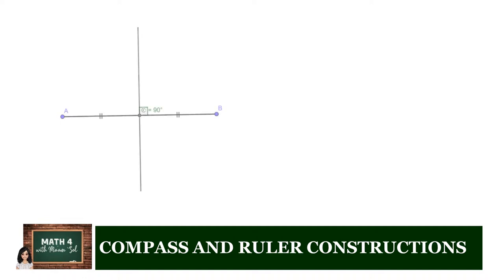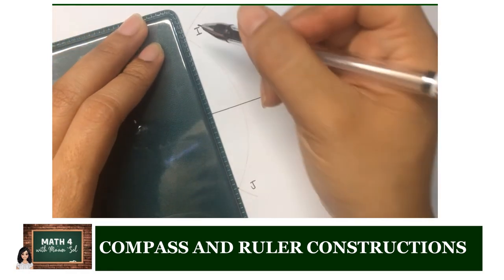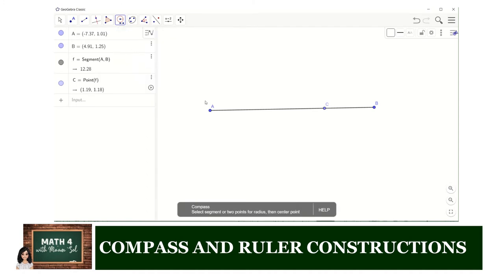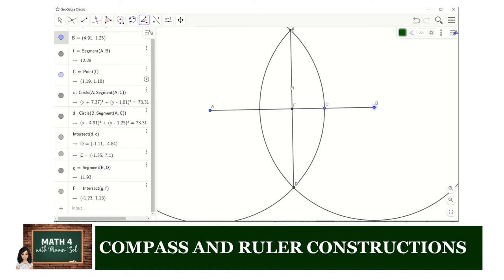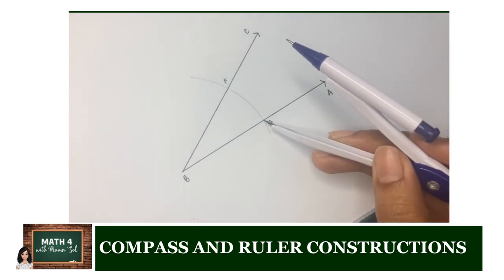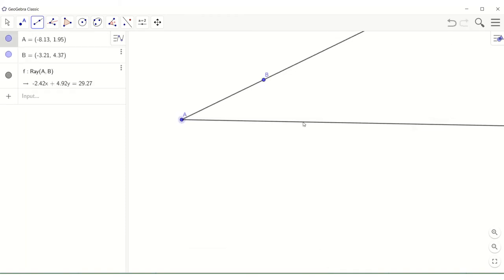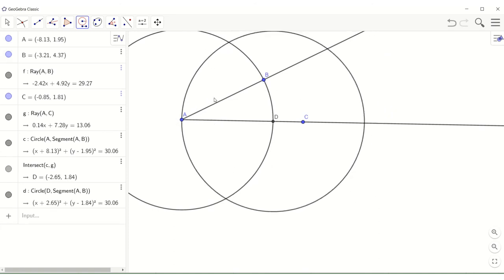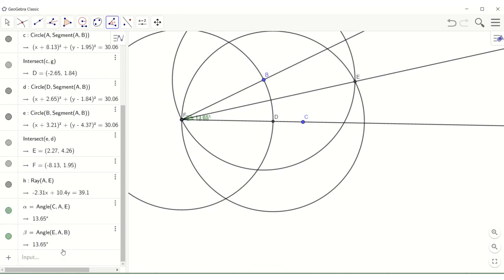Compass and Ruler Constructions – Part 2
This is a supplementary material to accompany SLG 6.1.2 of the KHub Course-Math 4 with Ma'am Sol.